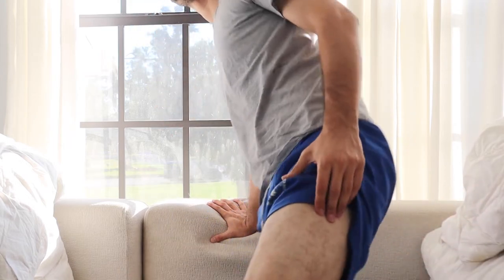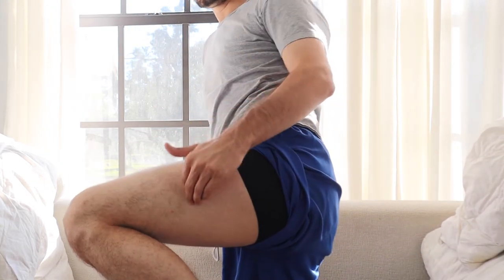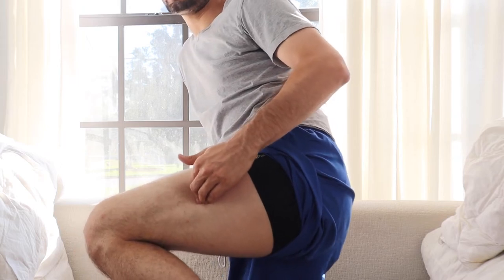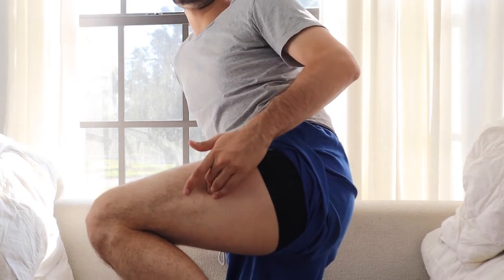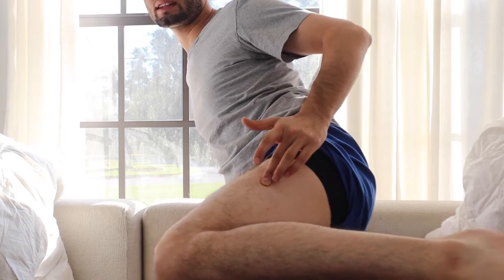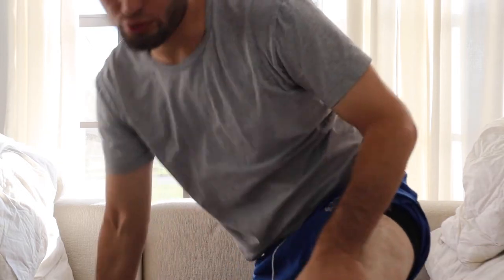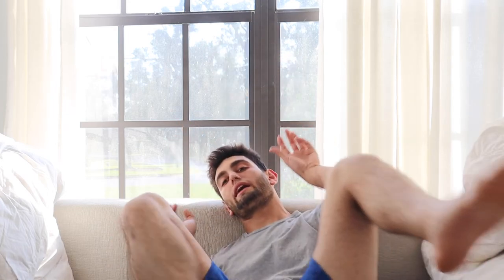Tips for Breakdowns/ top position wrestling/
in this video i talk about top position wrestling and breakdowns